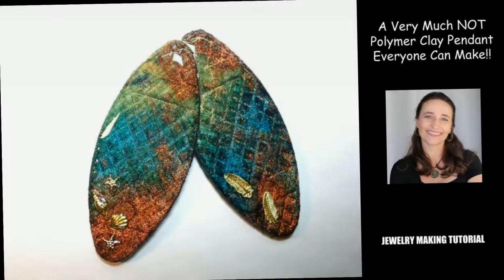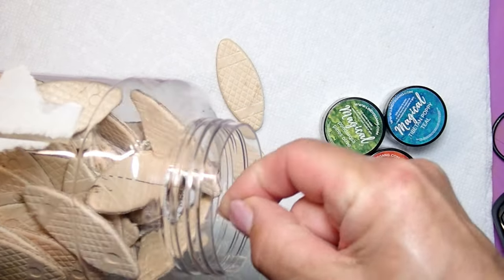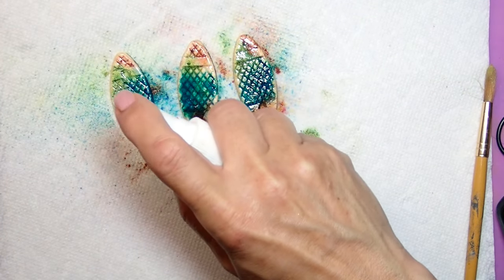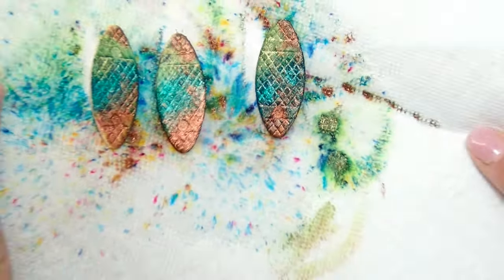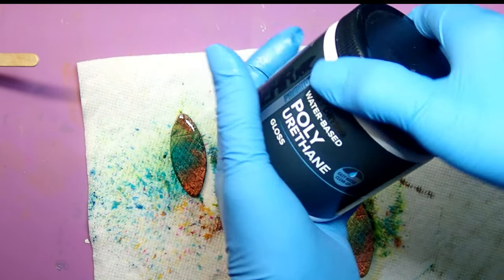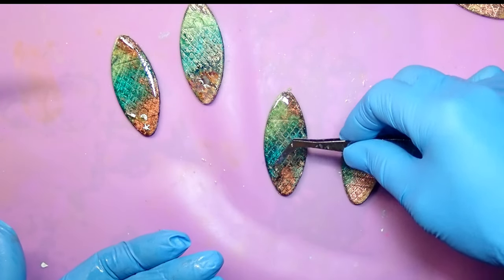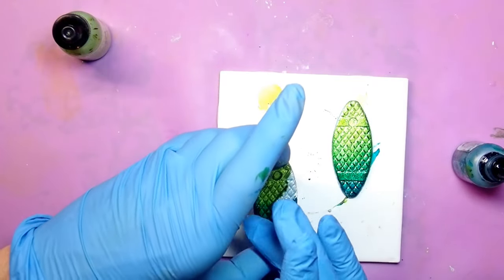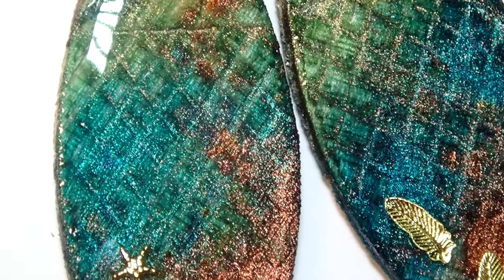A Very NOT Polymer Clay Pendant Everyone Can Make - Jewelry Making Tutorial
No clay - No Problem!! Sometimes it is fun to reach out to other places to make a pendant. Hope video will inspire you to let your creativity run.

Products Used
Ryobi Wood Biscuits #2022
Lindy's Magicals - Autumn Leaves - Poker Orange, Teal and Pines Olive
Nail Art Kit from Amazon
Amazing Clear Cast Resin
Polyrethane - Gloss
Craftsmart metallic paint - Icy Blue
Artist Loft acrylic paint - copper
Ranger alcohol ink - Steam, Citrus